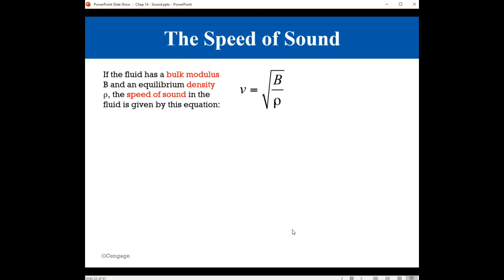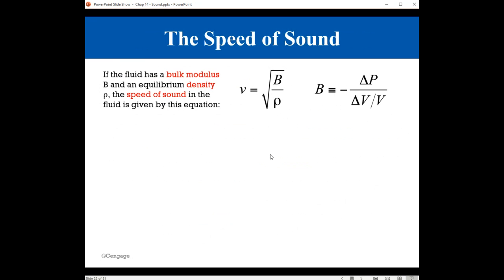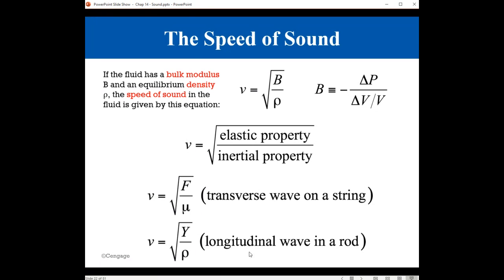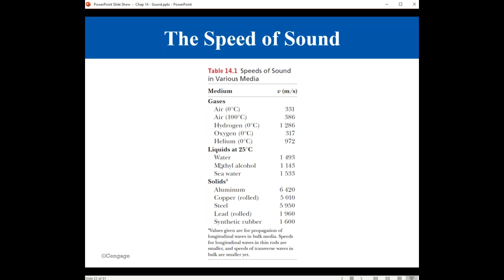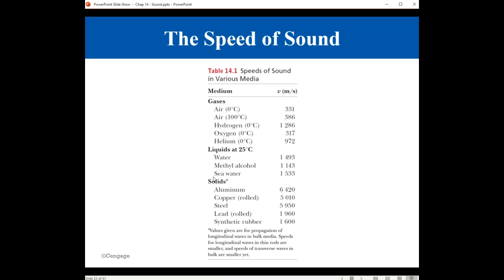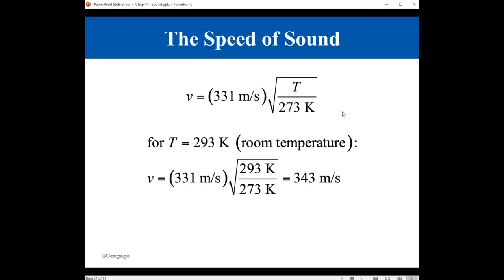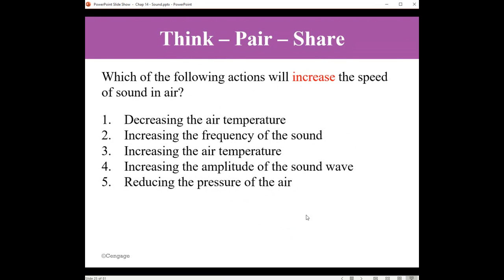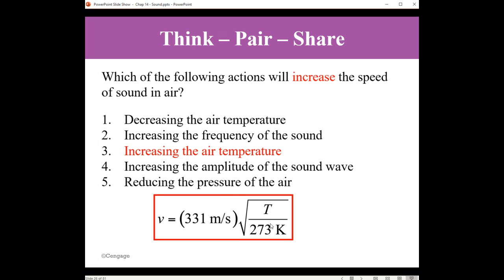14.3 The Speed of Sound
Chap 14: Sound
14.3 The Speed of Sound